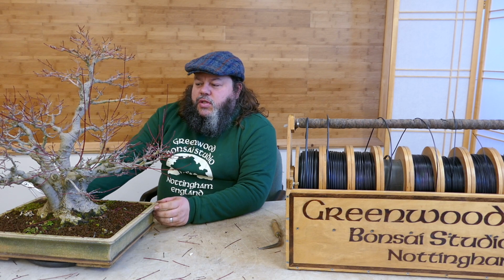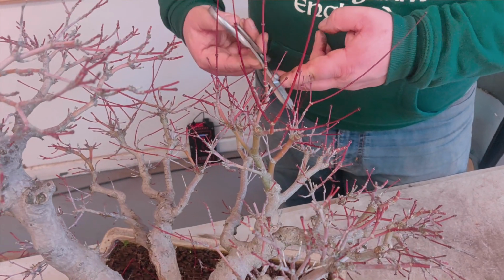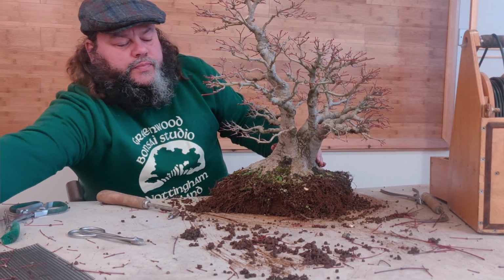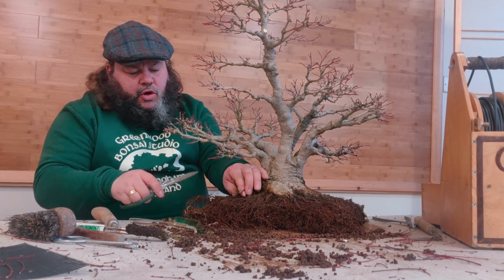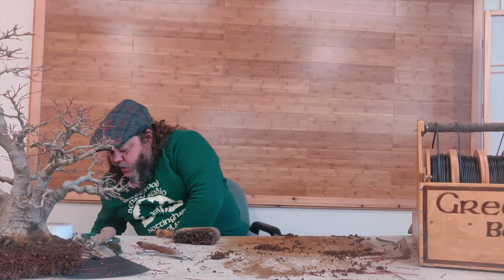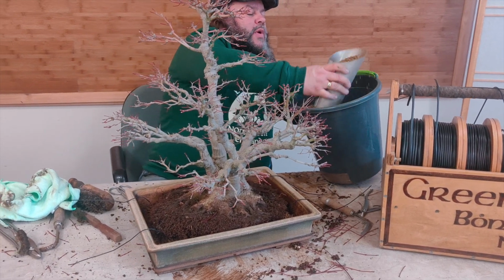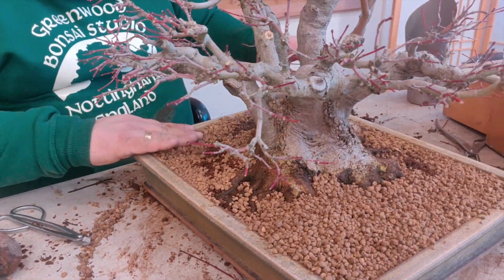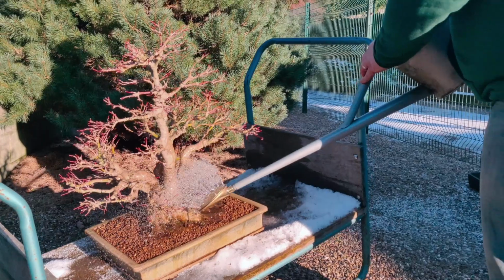Trimming and Repotting a clump style Japanese Maple Bonsai! - Greenwood Bonsai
In this video Corin demonstrates how to trim back his Japanese Maple. He also demonstrates how to repot and prepare the tree for the season ahead.

This clump style tree was imported from Japan and has been in in Corin's possession for 8 years.

TIMESTAMPS:
Intro 00:00
Trimming Japanese Maple 01:09
Removing tree from the pot & combing the roots 03:39
Trimming the root system 08:30
Preparing the pot 10:37
Repotting the tree 13:15
Watering the tree 18:45